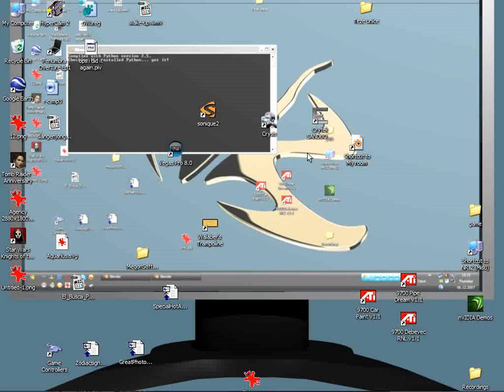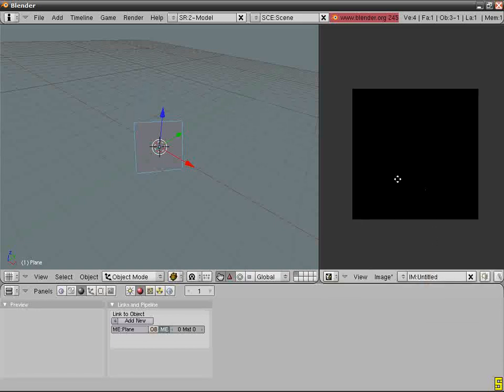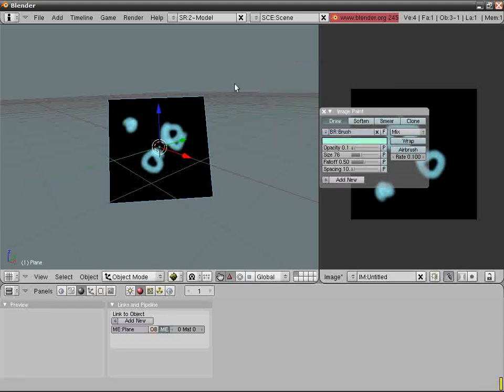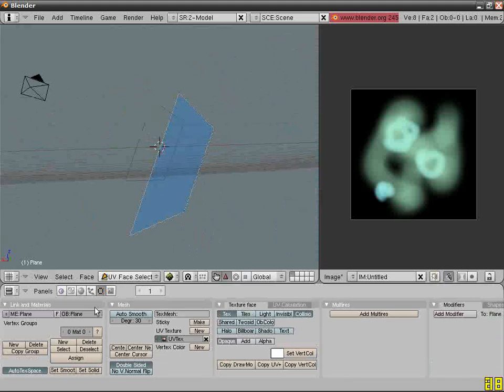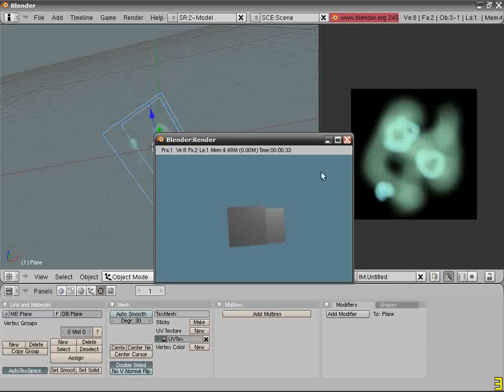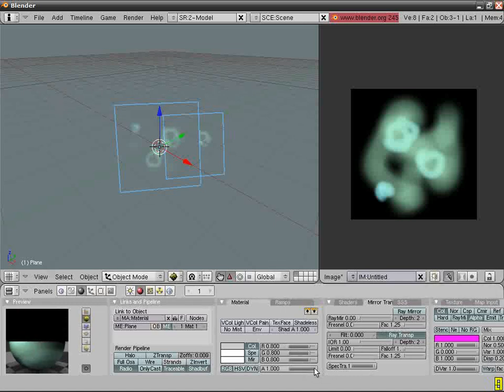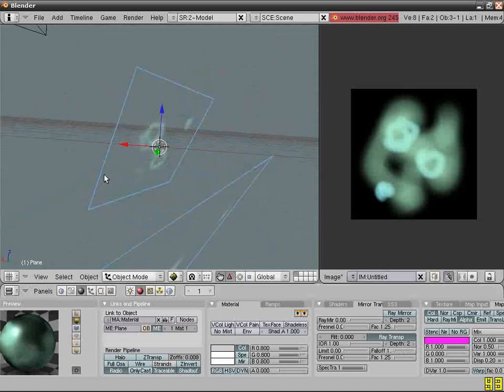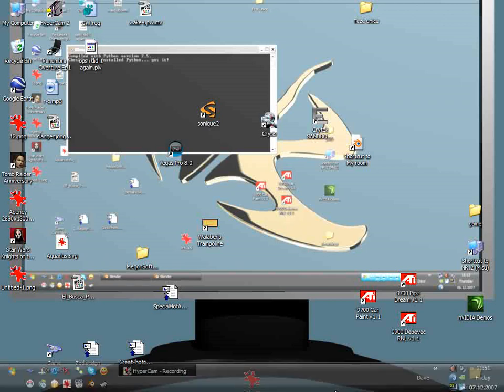Blender Tutorial - Using ALPHA for/and textures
One dude knows this already, because I explained the principle very briefly, in which I said "just git'r'done!".
Anyway, this'll BURN! Although a green-blue smoke isn't oftenly a good thing...